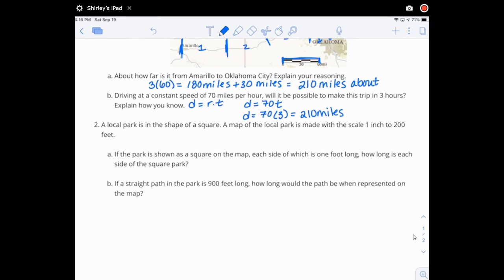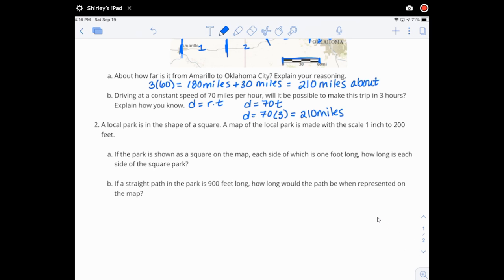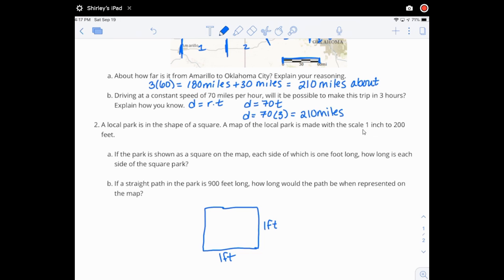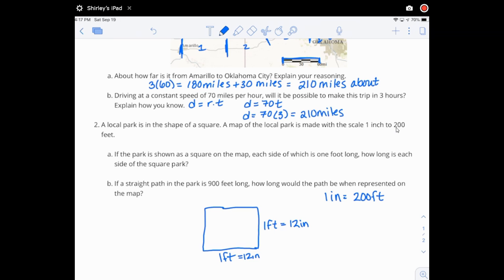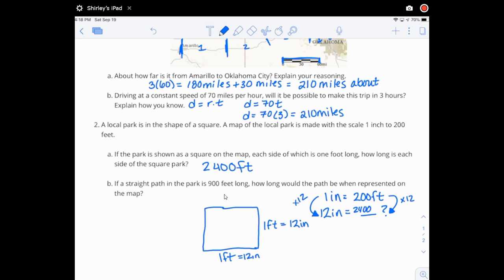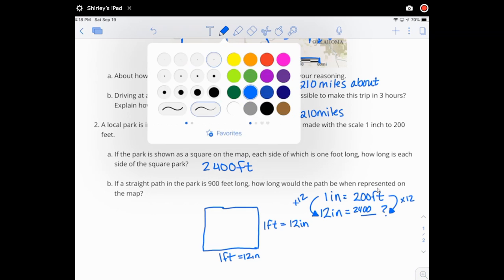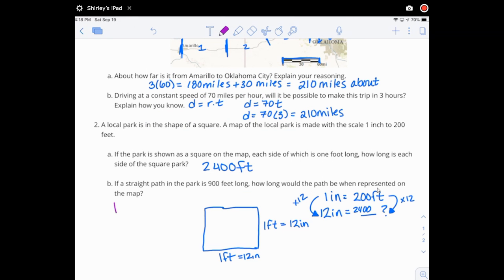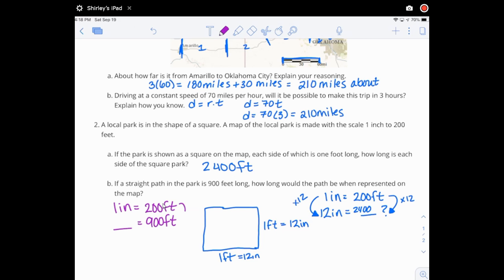Unit 1 Lesson 8 #2